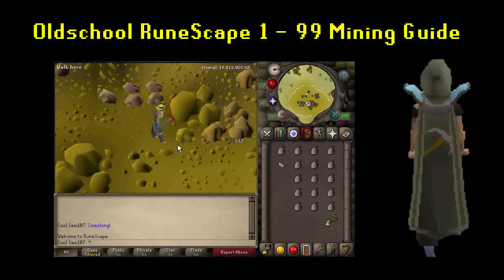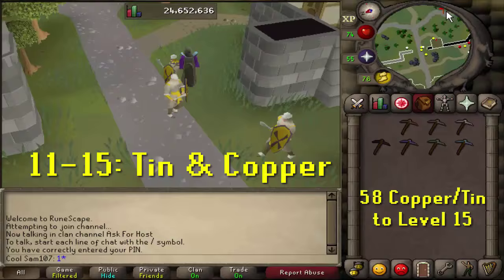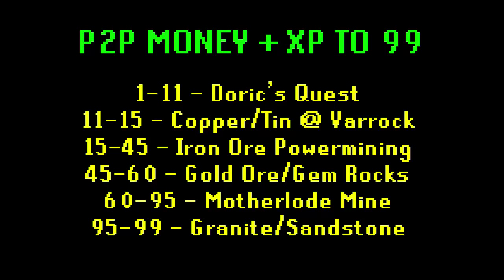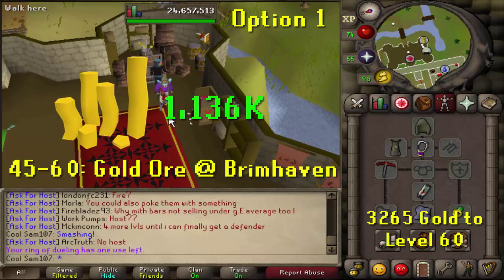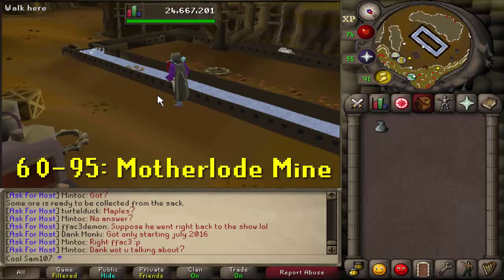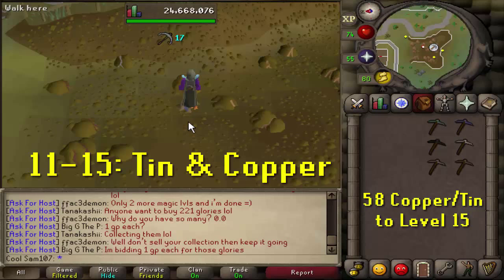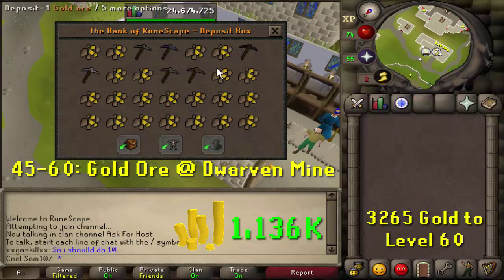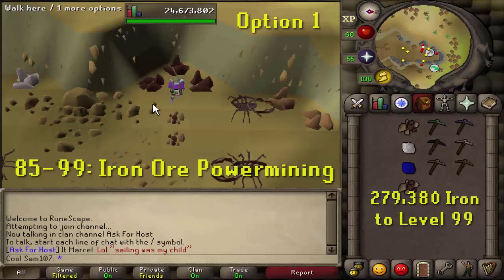Old School RuneScape In-depth 1-99 Mining Guide - P2P/F2P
THANKS FOR 150,000 VIEWS! I am sorry about the music; I will be honest, it sounded fine to me editing so I didn't lower the volume any more.

I'm looking to learn Raids (CoX) soon so please message me in-game (RSN: Kick It Off) or comment on the video if you would be interested in helping me learn raids :)

My 1-99 Mining guide including: P2P fastest, P2P money/xp, F2P money/xp. This one took a while to put together so I hope I haven't disappointed you. For anyone wondering, when this video was made Granite tick manipulating was not very popular (nor did I know about it), so that is why it isn't here.

P2P fastest:  2:27
P2P money/xp: 6:57
F2P money/xp: 14:41
F2P runite mining: 22:51